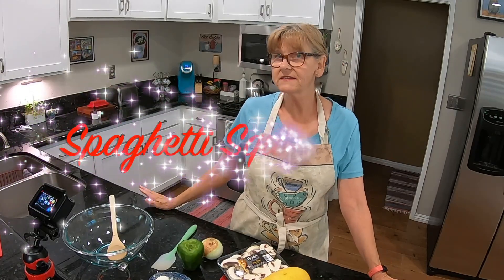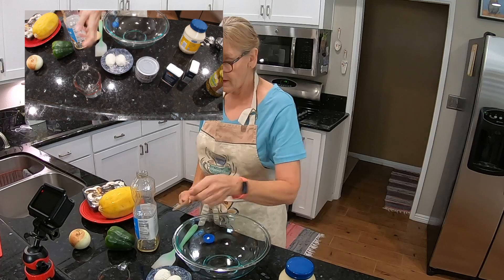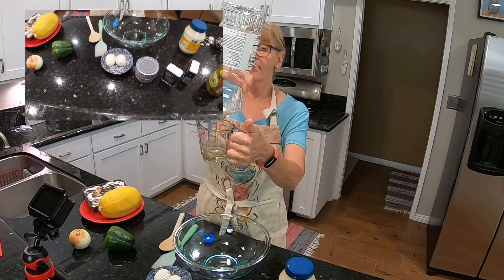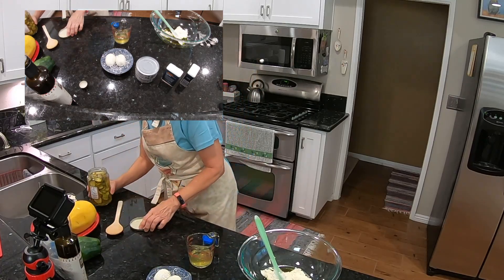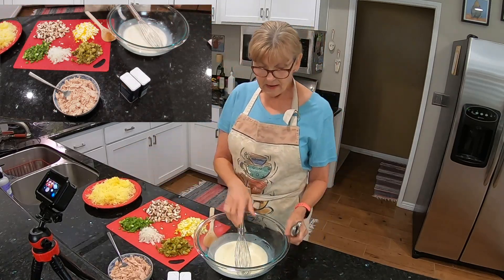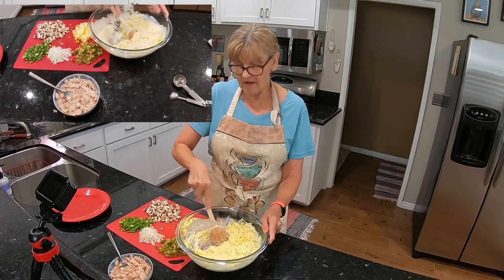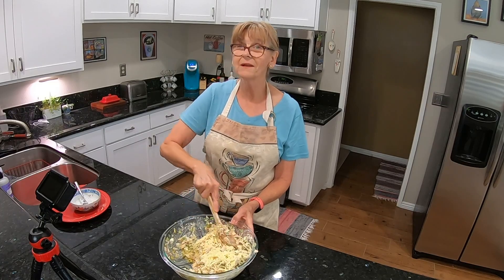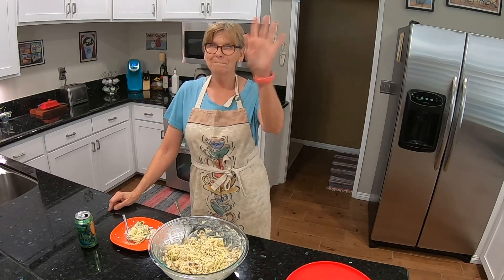Spaghetti Squash Salad with Tuna | Simple Recipes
Sometimes YouTube will perform a house cleaning and unsubscribe people.

Spaghetti Squash Salad with Tuna

1 spaghetti squash about 4-1/2 pounds cooked, seeded, and skin removed
½ cup chopped sweet pickles (reserve ¼ cup juice)
½ cup mayo
¼ cup vegetable oil
½ tsp. dry mustard
¼ tsp celery seed
7-10 ounces of solid pack white tuna, drained, and flaked
2 hard boiled eggs
1 cup chopped mushrooms
½ cup chopped green pepper
¼ cup chopped onion

For the dressing mix the pickle juice, mayo, vegetable oil, dry mustard, and celery seed
Whisk the dressing in a large bowl. Add the spaghetti squash to the dressing and mix. Add the remaining ingredients, mix together and chill in the fridge for at least three hours for the flavors to blend.